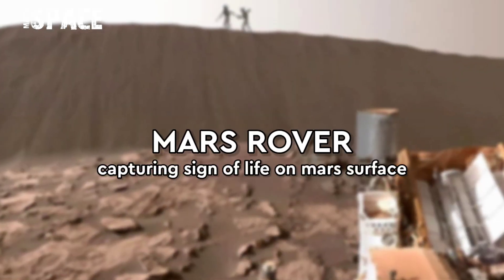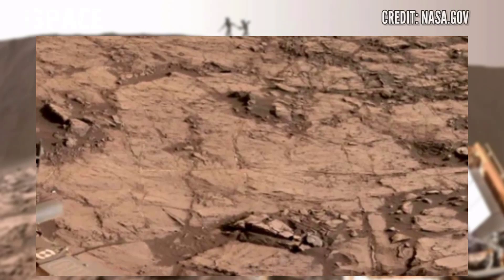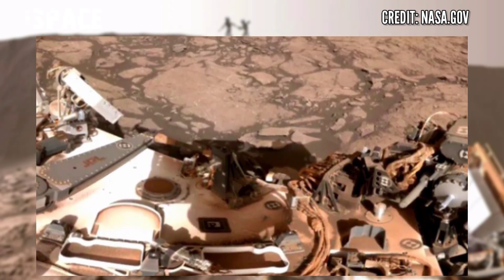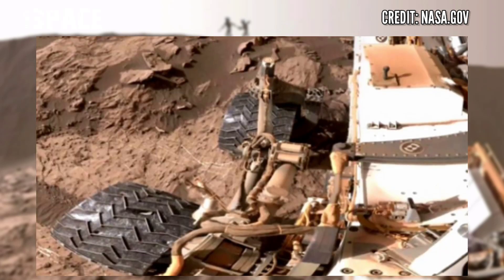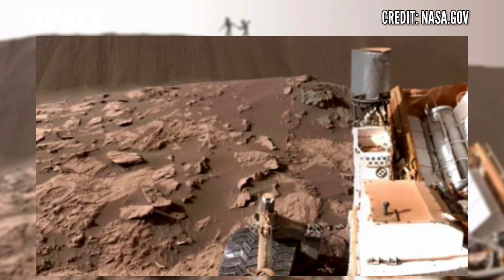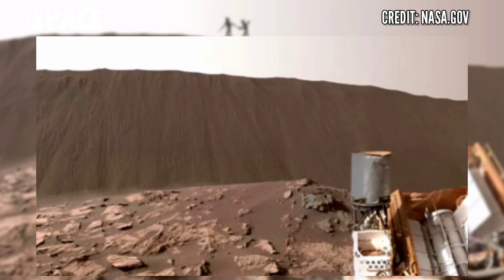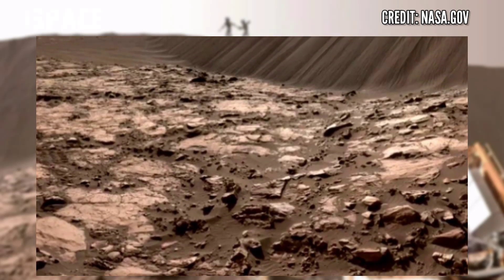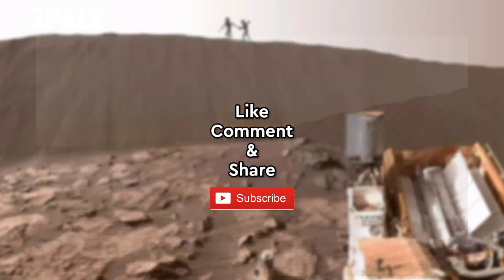Life On Mars || Mars Rover Released Latest Video Of Mars || Sign Of Life On Mars || Mars 4k Video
this latest video from NASA's Mars Curiosity Rover shows the plucky rover way in front of the Greenheugh Pediment rock structure, while the landform viewable in the middle distance on the right is called Rafael Navarro Mountain.

Mars Rover Curiosity captured these images on sol or martian day 3034 of its mission, using onboard Marstcam-Z.
and searching sign of life on Mars surface.!!!